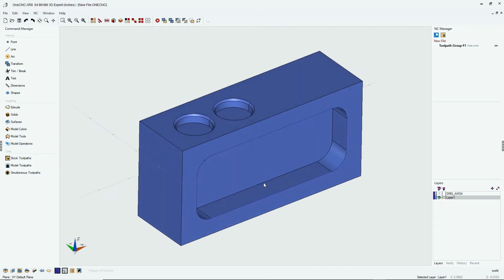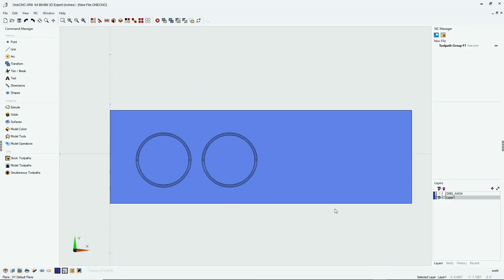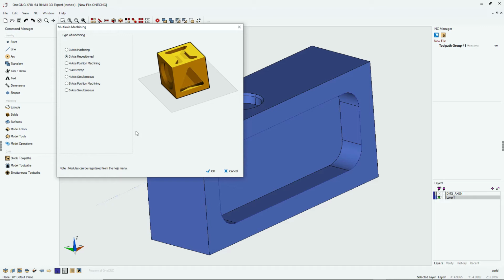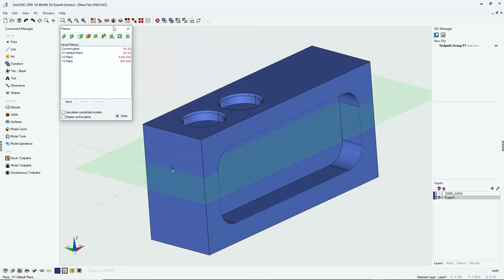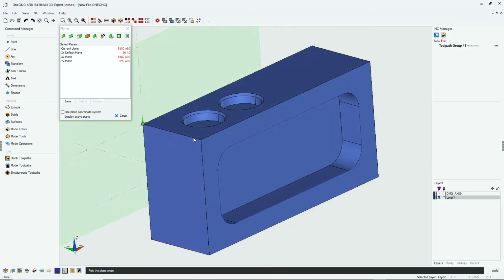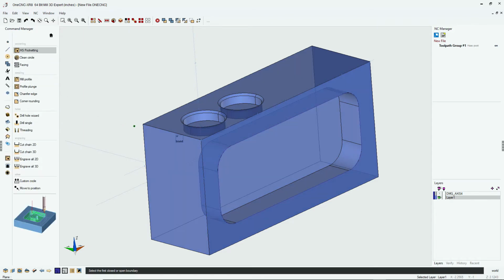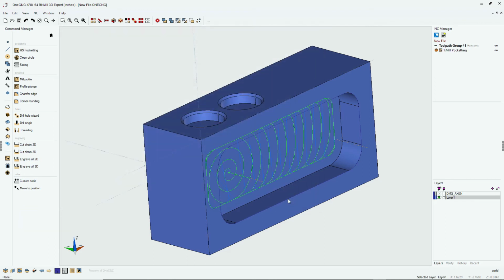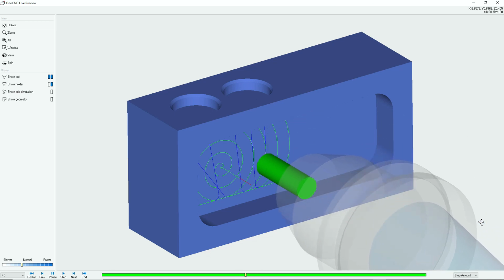OneCNC Tech Byte: Tool Path on Side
In this OneCNC Tech Byte we take a look at applying tool path to any side of a part without having to rotate or position the part.

CIMCO CNC Code Tools:
CIMCO is a powerful suite of CNC Code assets to compliment (not replace) your current CAD/CAM software. If you would like more information regarding CIMCO, click on the hyperlink below.

3D Connexion Space Mouse:
If you would like information regarding the 3D Connexion Space Mouse that I use, please click on the hyperlink below.